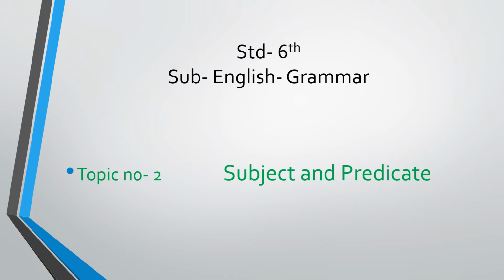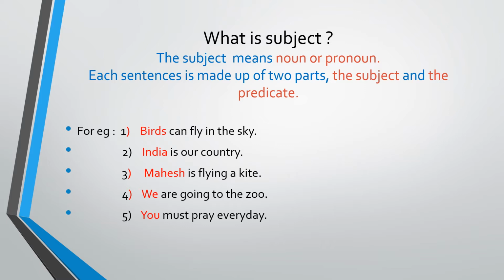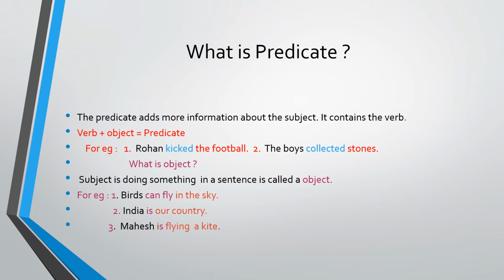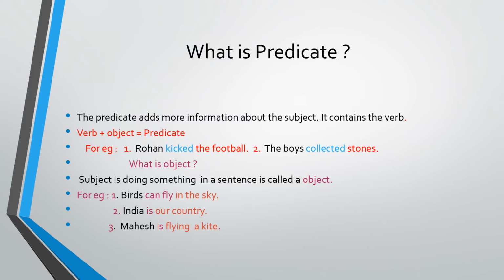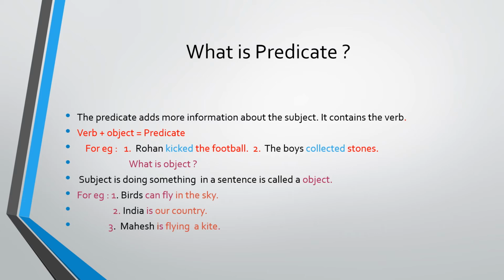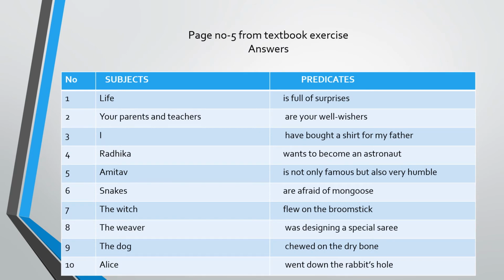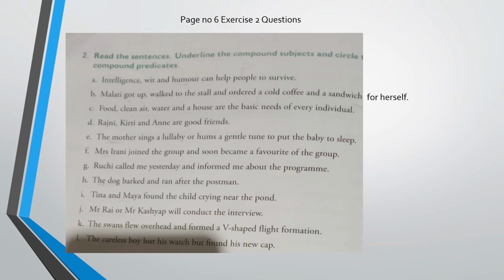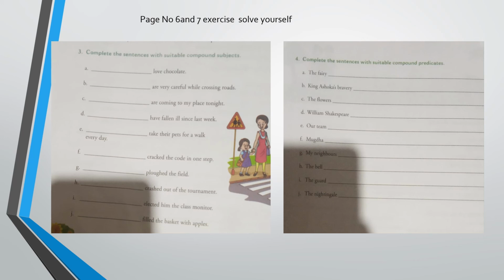Std 6th Eng Grammar Subject and Predicate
BE THE BEST IN GRAMMAR